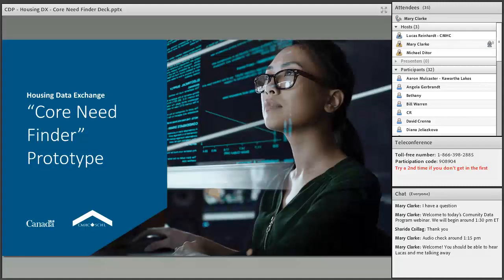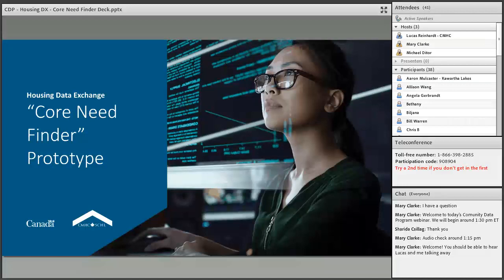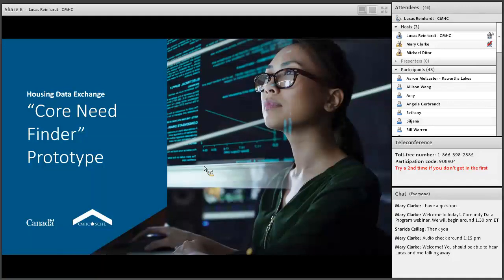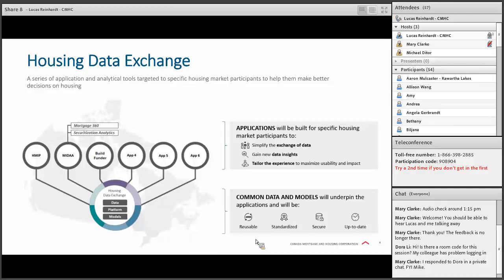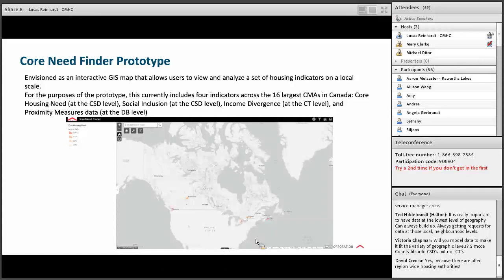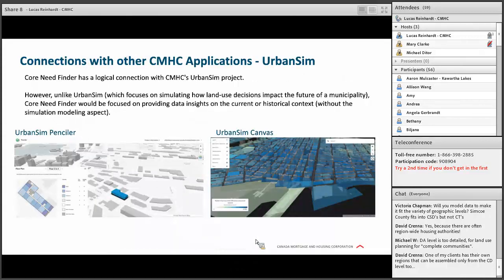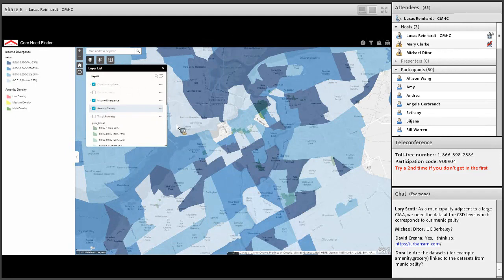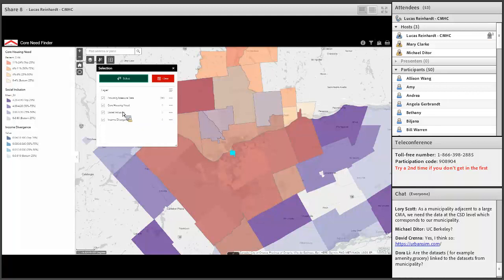CMHC’s Core Need Finder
In support of CMHC’s aspirational goal that “By 2030, everyone in Canada has a home that they can afford and that meets their needs”, CMHC’s Housing Data Exchange team are focused on developing a suite of applications and analytical tools that experiment with new ideas, find new ways to publicise housing data-insights, and that help to better understand the needs of Canadians who are vulnerable.

In-line with this focus, they have developed a prototype GIS-based mapping tool (tentatively named the “Core Need Finder” application) that allows users to layer various housing related data-sets to better understand housing need on a local-scale. To determine the initial value of such a tool, they have limited our prototype to four datasets across the 16 largest municipalities in Canada, covering areas such as: Core Housing Need, Social Inclusion, Income Divergence, and Proximity Measures. These datasets are the result of our ongoing partnership with Statistics Canada and are meant to serve as starting point to generate discussion and identify future opportunities for expansion.

Presenter: Lucas Reinhardt, Senior Analyst, Policy and Operations, Data Exchange, Canada Mortgage and Housing Corporation